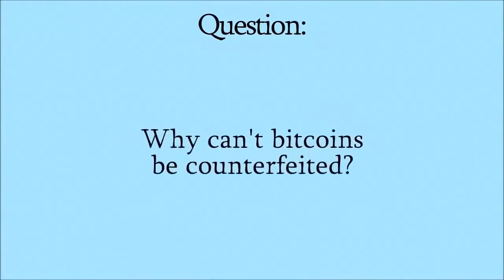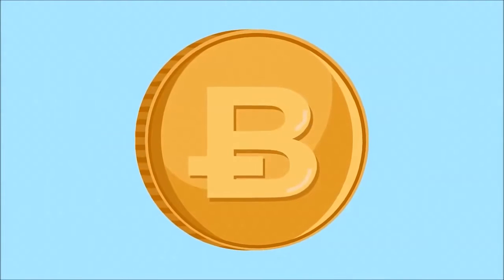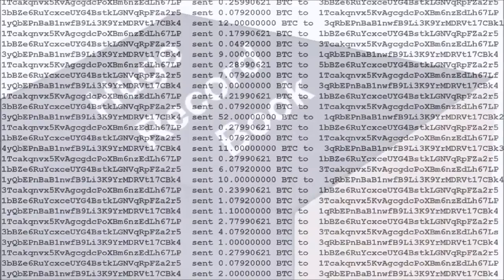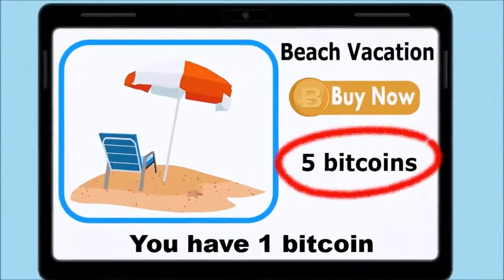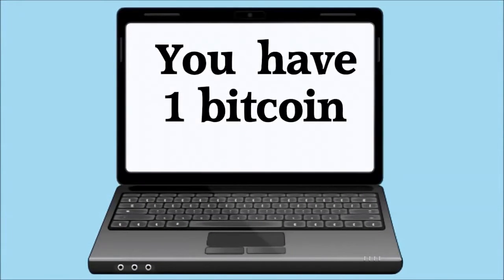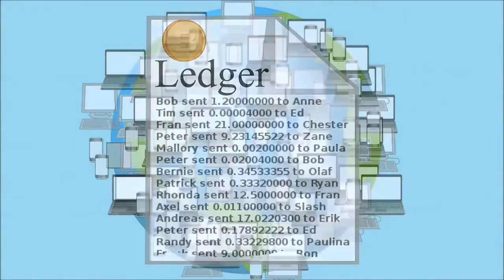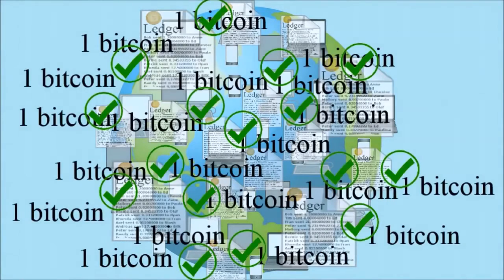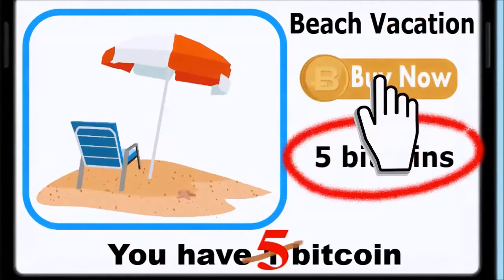Do you know why Bitcoin can't be faked?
Do you know why Bitcoin can't be faked? No?

Bitcoin can't be faked primarily due to its underlying technology and the consensus mechanism it employs, which is called Proof of Work (PoW). Here are several reasons why Bitcoin can't be faked:

1. Decentralization: Bitcoin operates on a decentralized network of nodes spread across the globe. Each node stores a copy of the entire blockchain, which is a record of all transactions ever made on the network. This decentralized nature makes it virtually impossible for any single entity to manipulate the transaction history.

2. Blockchain Technology: Bitcoin transactions are recorded on a public ledger called the blockchain. Each transaction is cryptographically linked to the previous one, forming a chain of blocks. Once a transaction is recorded on the blockchain and confirmed by the network through the mining process, it becomes practically immutable. Changing a single transaction would require altering all subsequent blocks, which is computationally infeasible.

3. Cryptographic Security: Bitcoin transactions are secured using cryptographic techniques. Additionally, the hashing algorithm used in Bitcoin (SHA-256) makes it extremely difficult to reverse-engineer or tamper with transactions.

4. Proof of Work (PoW): Bitcoin mining, based on PoW, ensures the integrity of the network and prevents double-spending (spending the same bitcoins twice). Miners compete to solve complex mathematical puzzles to validate transactions and add them to the blockchain. This process requires significant computational power, making it economically and technically infeasible for malicious actors to manipulate the transaction history.

5. Consensus Mechanism: The decentralized nature of Bitcoin relies on a consensus mechanism, where the majority of nodes in the network must agree on the validity of transactions. If someone attempts to fake a transaction or manipulate the blockchain, it would be rejected by the honest nodes, maintaining the integrity of the network.

Overall, the combination of decentralization, blockchain technology, cryptographic security, and the consensus mechanism ensures the trustworthiness and immutability of the Bitcoin network, making it extremely difficult if not impossible to fake transactions or manipulate the system.

Help us spread Bitcoin and make it more accessible to more people around the world. Thank you for your collaboration!

• Bitcoin: 3E8ZU6TmLEkJwDMsX4UBEk3jskSTrr4Vxs
• Ethereum: 0x83978ba273A86cfbE38E87508245D622A23669Fc
• Solana: FqrnVgy9WfW8DCJNH92BMDBX6pGUD2rj9i32AQHD1XQj
• BNB: 0x83978ba273A86cfbE38E87508245D622A23669Fc
• Matic/Polygon: 0x83978ba273A86cfbE38E87508245D622A23669Fc
• Litecoin: MBxKtz2xQtjA6rcAdc5dy1bJ26kKcVuJGp
• Dogecoin: D8rvg8kgtkBi3Pbsq3coo64NN6ZeszxmrQ

CREATE YOUR BINANCE ACCOUNT HERE

RECOMMENDED BOOKS
• The Bitcoin Standard: The Decentralized Alternative to Central Banking (Hard cover)
• The Bitcoin Standard: The Decentralized Alternative to Central Banking (Kindle version)

CREDITS
Original video "Why can't bitcoins be counterfeited?"

Subtitled and synchronized by Fernando Paladini.